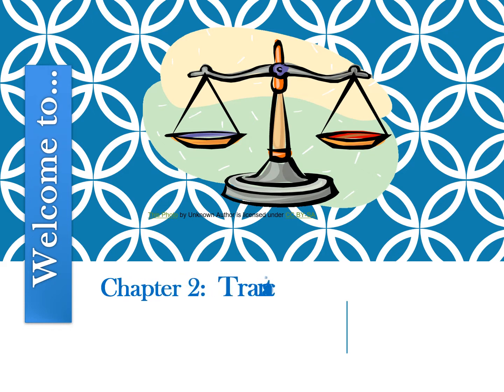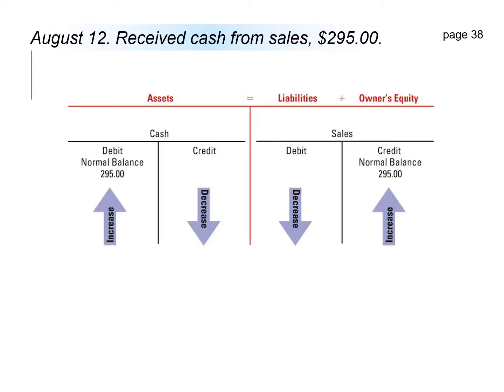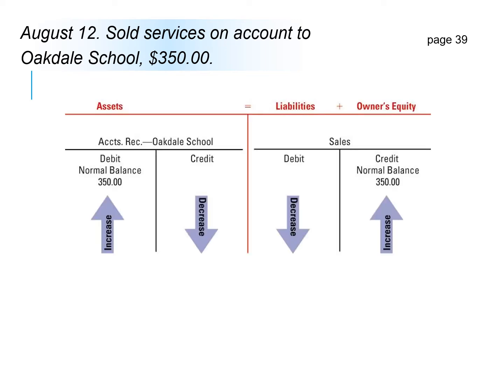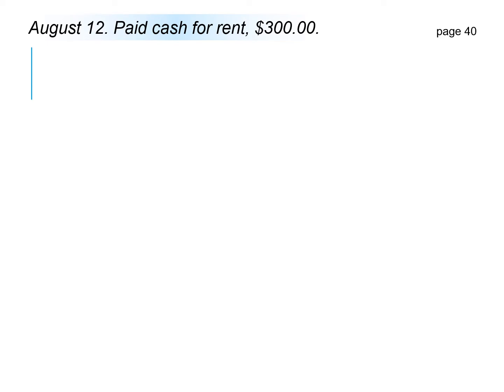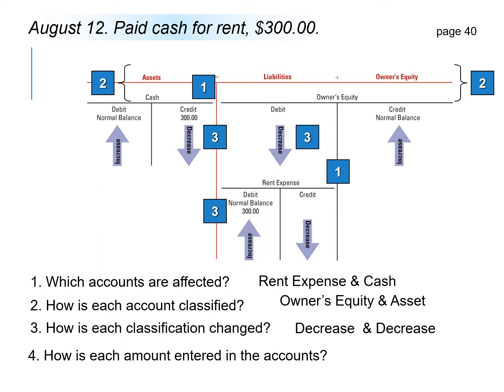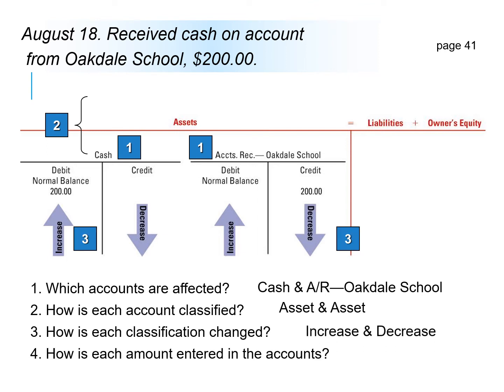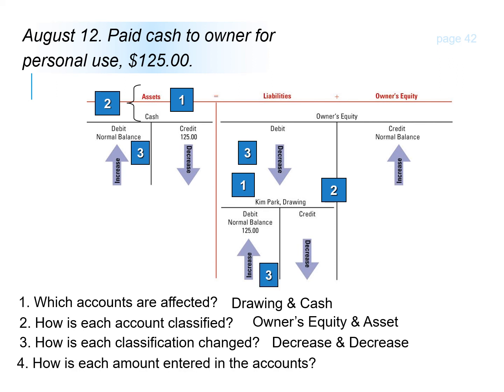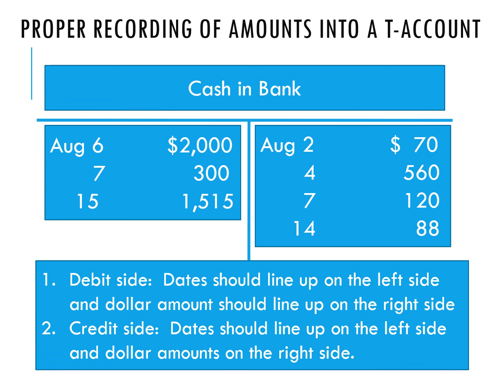A1 Chapter 2 Class PowerPoint 23